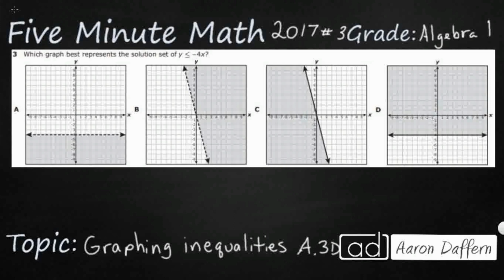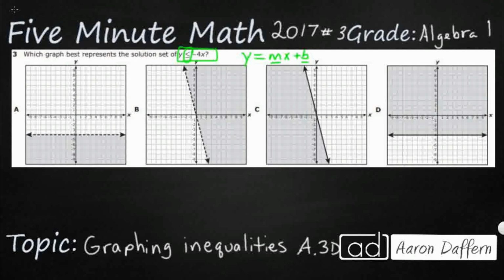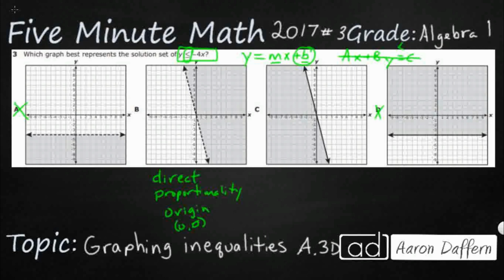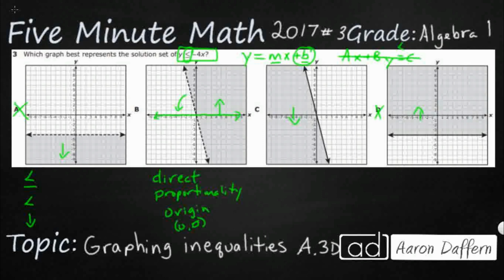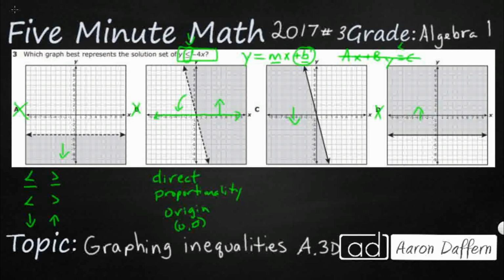Algebra 1 STAAR Practice Graphing Inequalities (A.3D - #3)